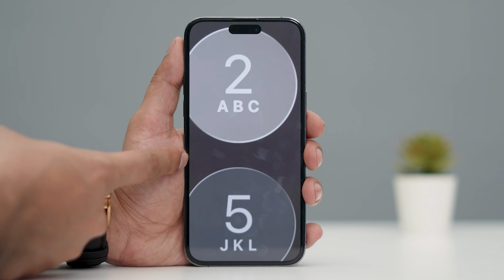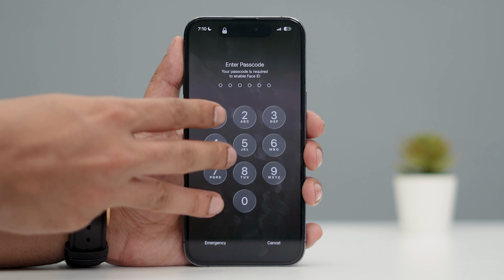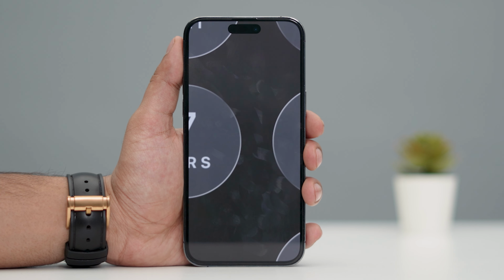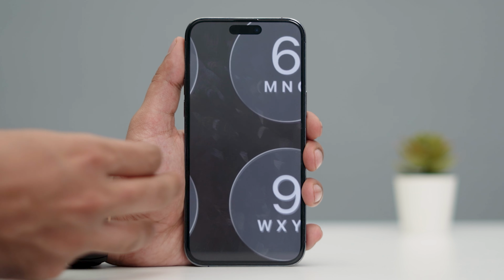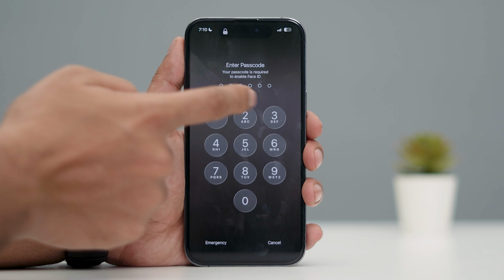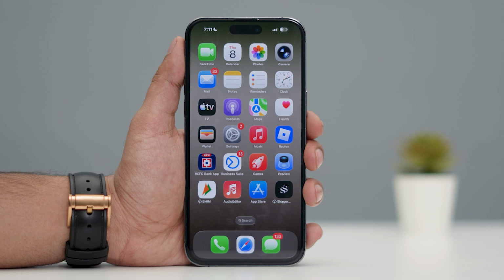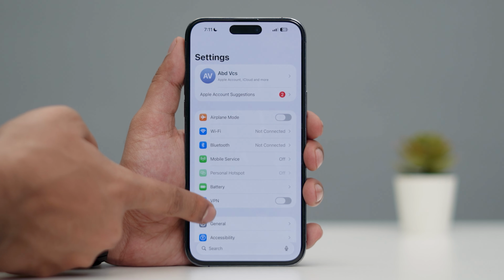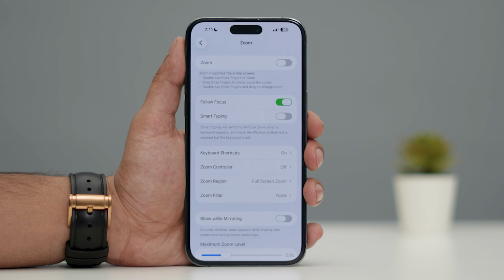iPhone 17 / 17 Pro Screen Stuck Zoomed In? Here’s the Solution!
If your iPhone 17 or 17 Pro lock screen is zoomed in and not responding, this video shows you how to fix it quickly and easily. Learn the step-by-step solution to restore your screen to normal without losing any data.

Many users encounter the screen zoomed in issue after updates or accidental gestures. In this guide, we explain why it happens and how to resolve it on all iPhone 17 and 17 Pro models.

iphone 17 pro stuck on zoom mode
iphone 17 zoomed in screen
iphone 17 super zoomed in on lock screen
iphone 17 pro zoomed in stuck lock screen